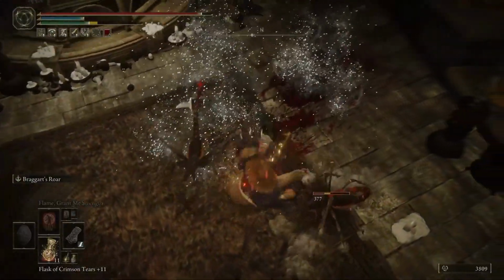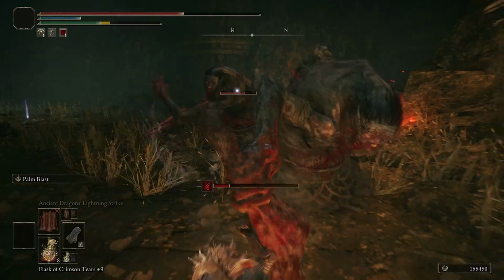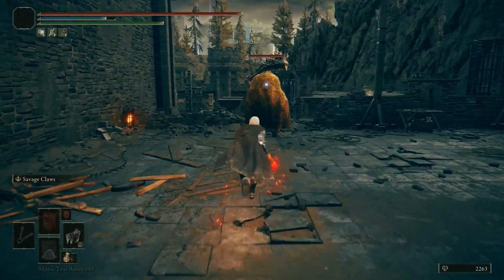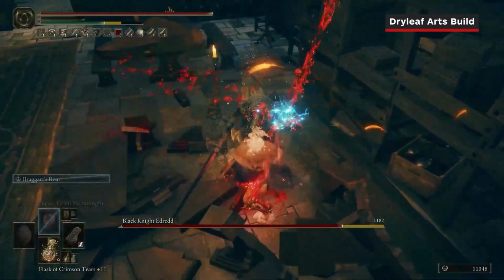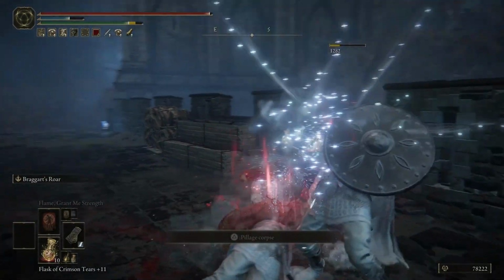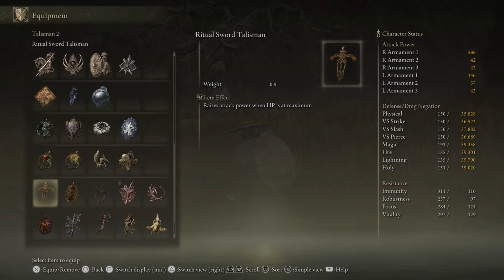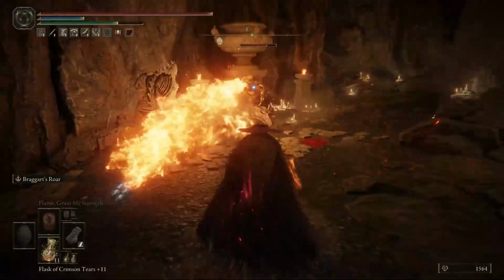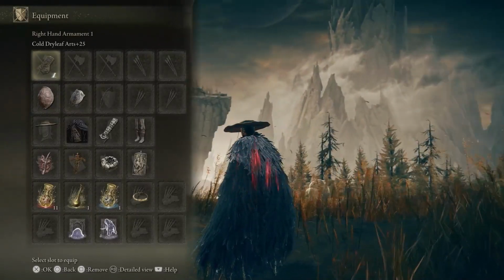This Is an Incredibly FUN Martial Arts Build in Elden Ring: Shadow of the Erdtree (Dryleaf Arts)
Sometimes the enemies in Elden Ring deserve a big ol' punch to the face. That’s the beauty of the Dryleaf Arts. Equip these on your character, and before you know it your fists and feet will fly with an unbridled fury. They may not be the most powerful weapons to build around, but they are some of the most fun new options available early in the Shadow of the Erdtree DLC.  In this video, we are going to show you where to get them, and some of the best ways to build around them.

0:00 Intro
0:37 Weapon and Build Overview
1:55 Dryleaf Arts/Dryleaf Dane Location
3:35 Build
5:39 Talismans
6:58 Attributes
7:54 Armor
8:19 Combat Strategies
9:12 Outro

For our interactive map, dungeon walkthroughs and so much more, head to our Elden Ring wiki